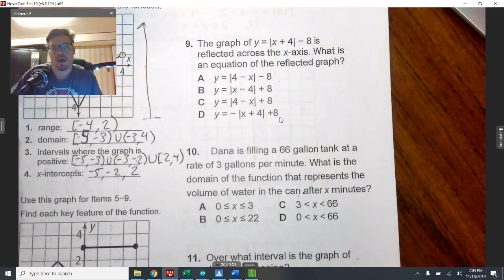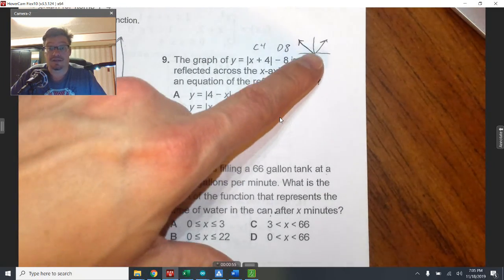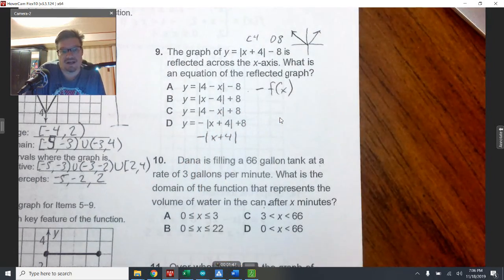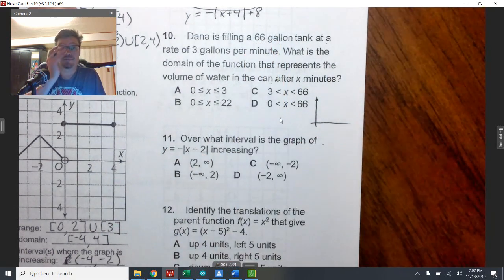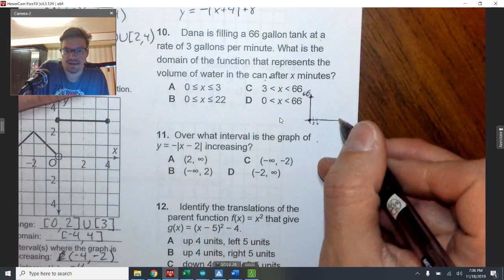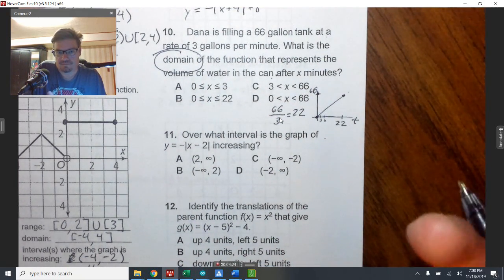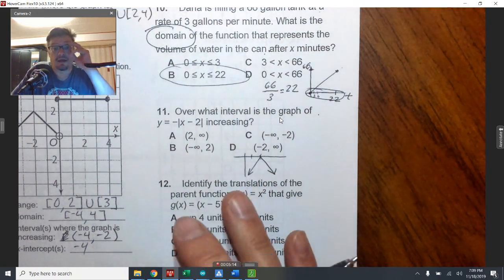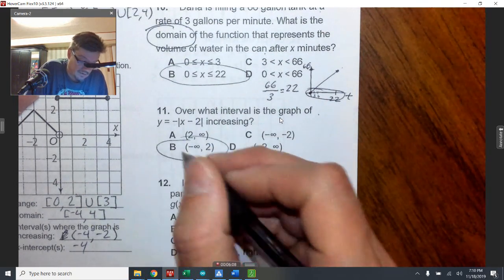TEST U1 (9-11)